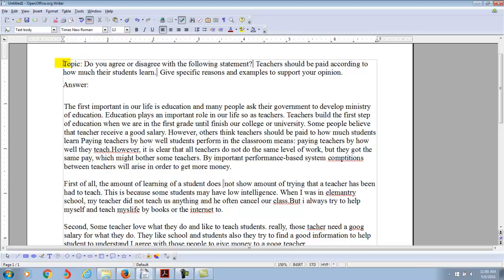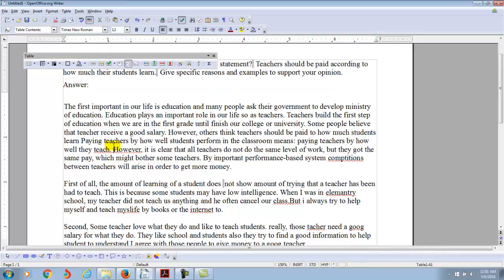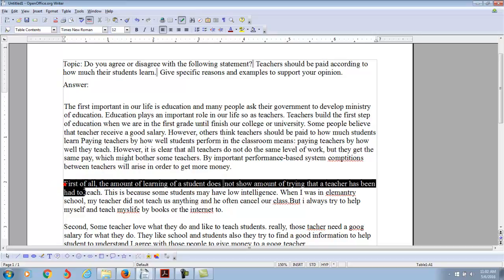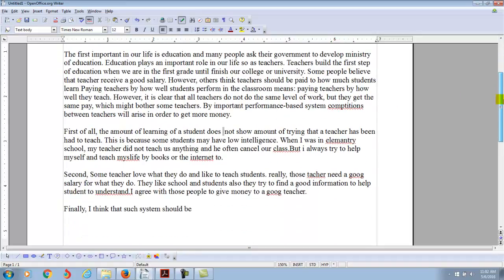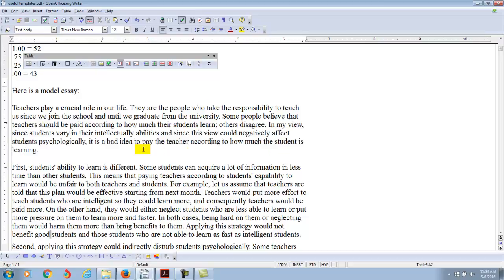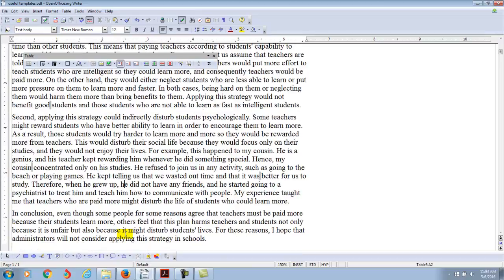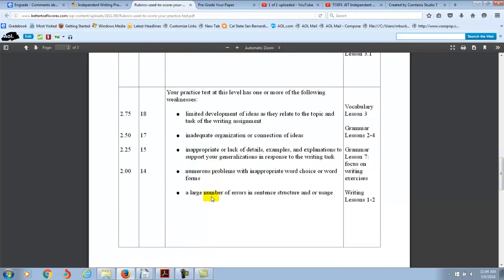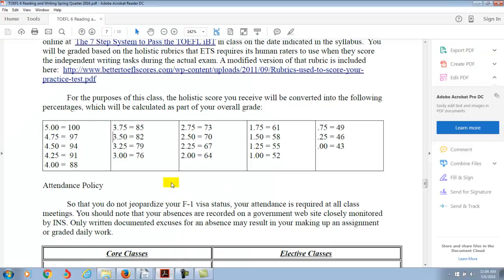TOEFL iBT Independent Feedback to 9918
Topic: Do you agree or disagree with the following statement?  Teachers should be paid according to how much their students learn.  Give specific reasons and examples to support your opinion.
Answer:

.The first important in our life is education and many people ask their government to develop ministry of education. Education plays an important role in our life so as teachers. Teachers build the first step of education when we are in the first grade until finish our college or university. Some people believe that teacher receive a good salary. However, others think teachers should be paid to how much students learn Paying teachers by how well students perform in the classroom means: paying teachers by how well they teach.However, it is clear that all teachers do not do the same level of work, but they got the same pay, which might bother some teachers. By important performance-based system comptitions between teachers will arise in order to get more money.

First of all, the a mount of learning of a student does  not show amount of trying that a teacher has been had to teach. This is because some students may have low intelligence. When I was in elemantry school, my teacher did not teach us anything and he often cancel our class.But i always try to help myself and teach myslife by books or the internet to.

Second, Some teacher love what they do and like to teach students. really, those tacher need a goog salary for what they do. They like school and students also they try to find a good information to help student to understand.I agree with those people to give money to a goog teacher.

Finally, I think that such system should be